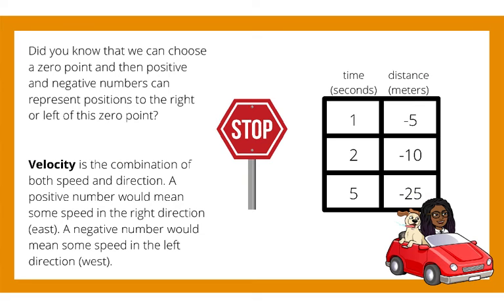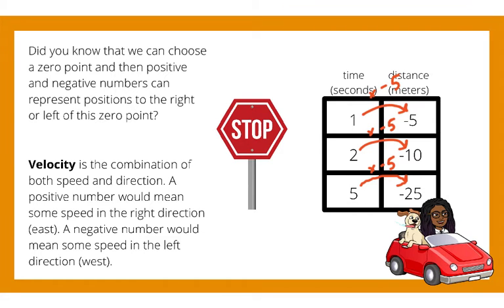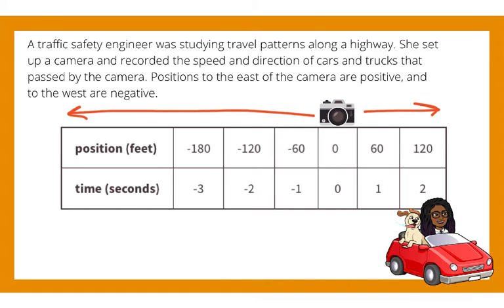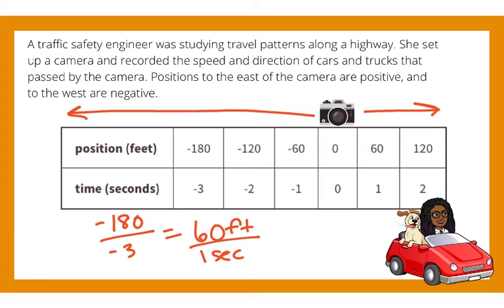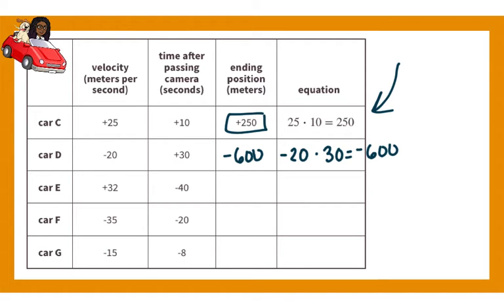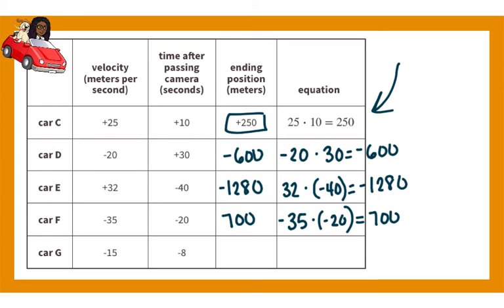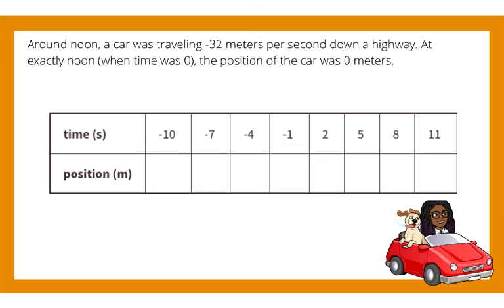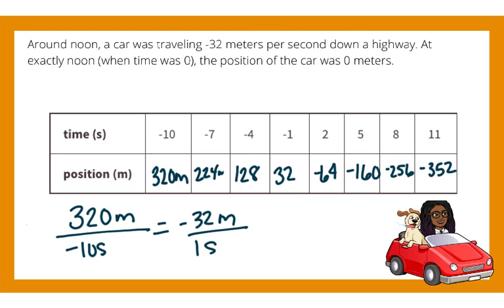Nail Negative Numbers Now | Part 3 + 4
Did you know that math reflects life? It isn’t some made up subject put here to torture us. Instead, it’s a tool that helps us understand the world around us. Unfortunately, many of us fear the subject. My goal is to remove that fear and apprehension and help you walk boldly + bravely into your classroom.

These mini lessons provide you with a common sense approach to negative numbers. At the end of the course, you will be ready to solve real-world problems involving rational numbers.

What you'll get:
 - Pre-Assessment + Post Assessment
 - Adding Rational Numbers Notes + Video
 - Subtracting Rational Numbers Notes + Video
 - Multiplying Rational Numbers Notes + Video
 - Dividing Rational Numbers Notes + Video

About:
Bear Fruit prides itself on being a support system for the entire family. It is our goal to make you [mom + dad] feel as capable as possible in ensuring your child's needs are met. We encourage frequent and consistent communication, as we believe that it is together that we all are the most impactful. In order to get the most out of your time with us, whether 1:1 or through our mini courses, we encourage full engagement, consistency, and a willingness to learn.

We chose the name Bear Fruit because it most closely reflected our mission. Trees that bear fruit are cultivated to do so, they are planted in rich soil, in an environment with the appropriate temperatures, they are watered regularly, and they are exposed to the sun for a certain number of hours per day. Ultimately, the conditions are right for that tree to be successful.

Our children deserve the right conditions and it starts with support!